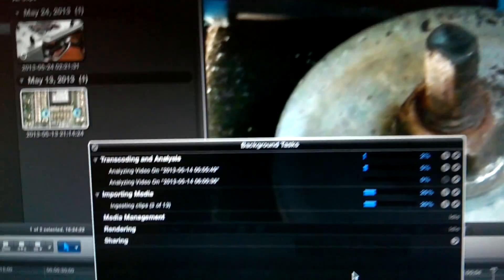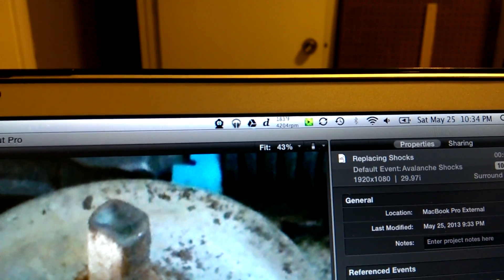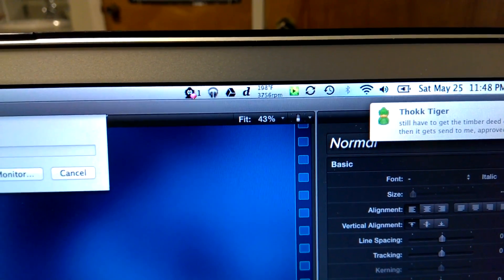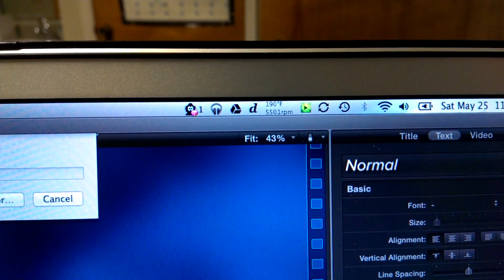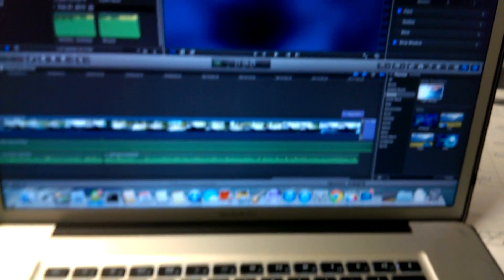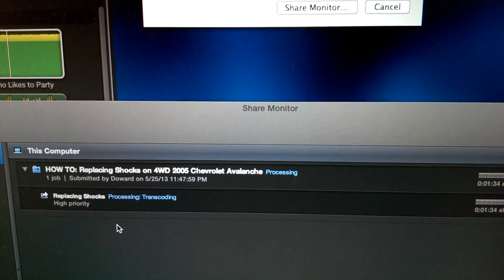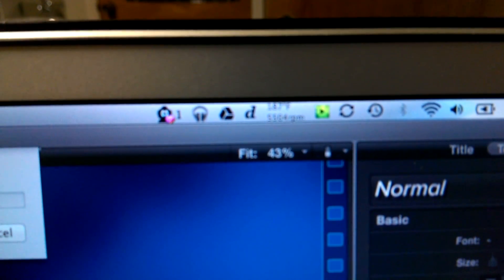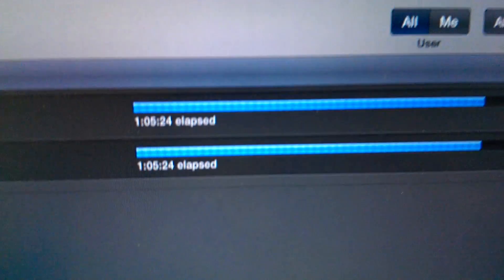2011 MacBook Pro Load Temps Post Lapping (30 day update)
30 Day Update on the under load temps of my 2011 2.5 Ghz 17" Macbook Pro